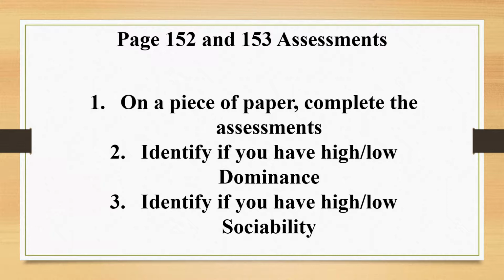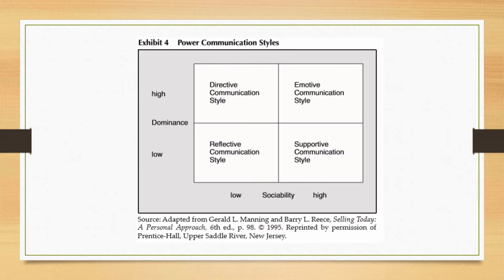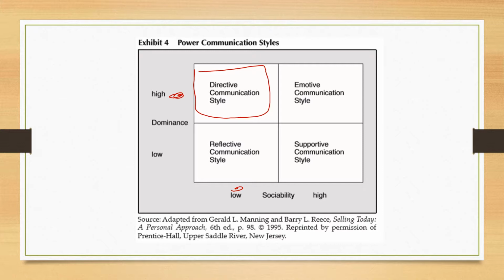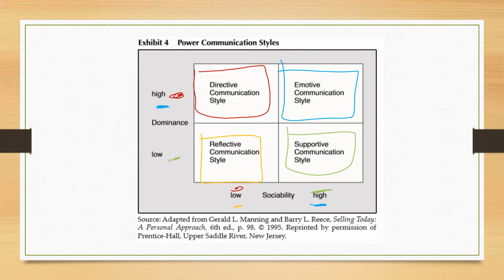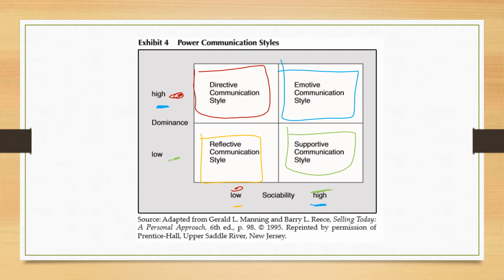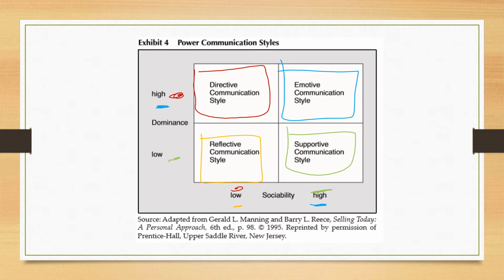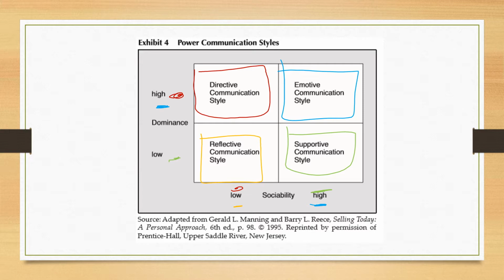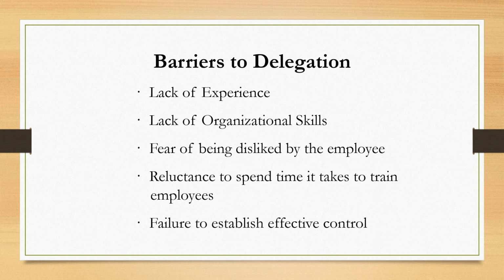Chapter 5 Communication and Delegation